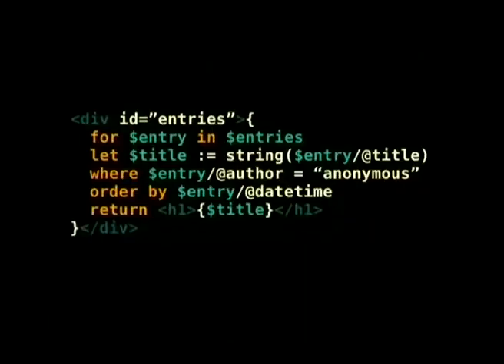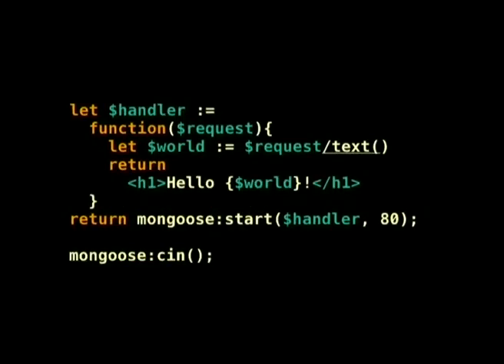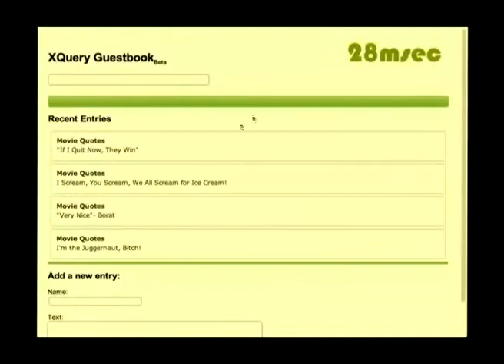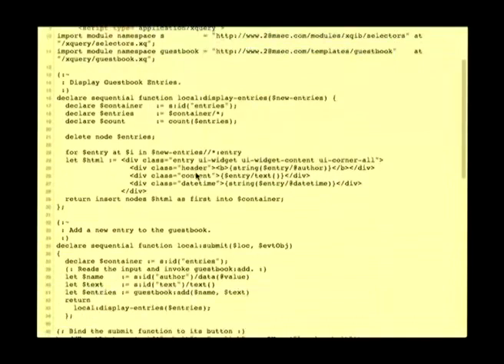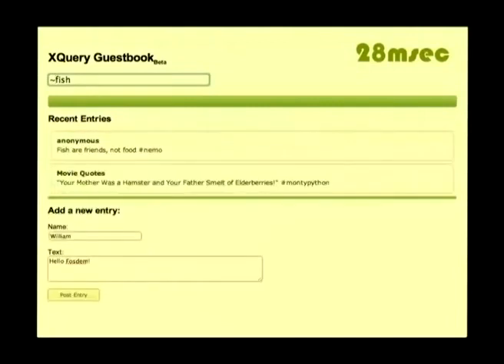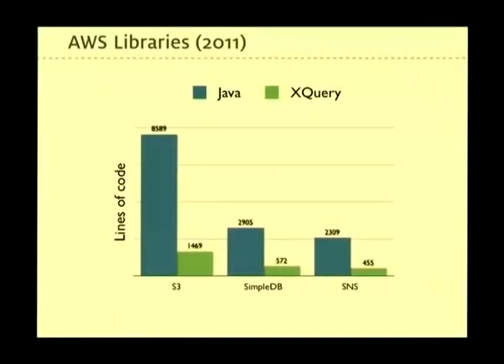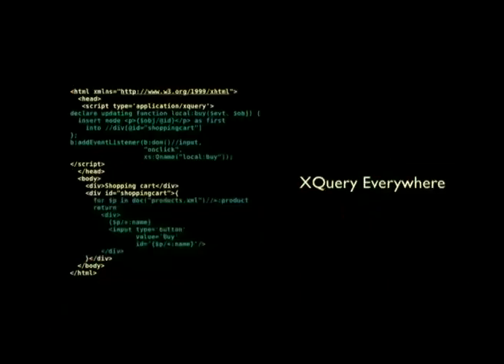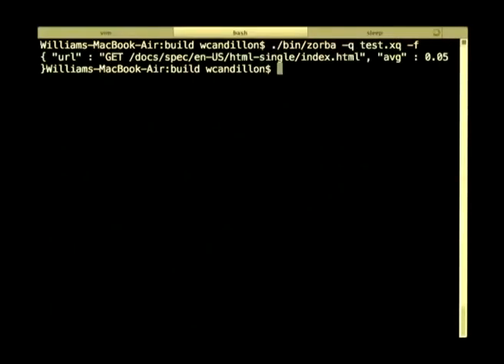XQuery 3 0 Rocks